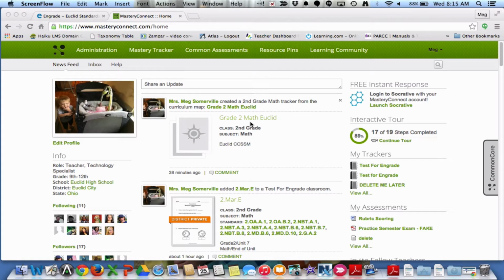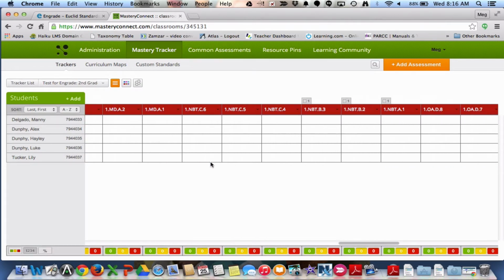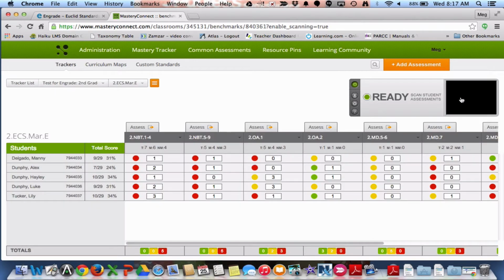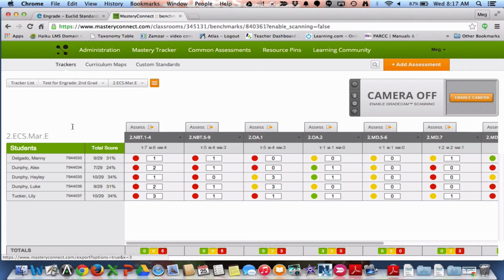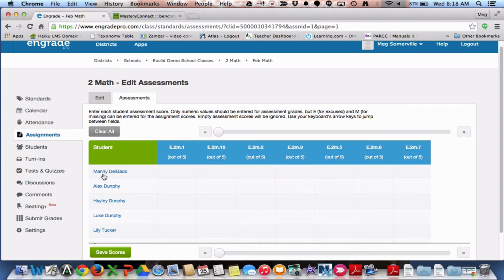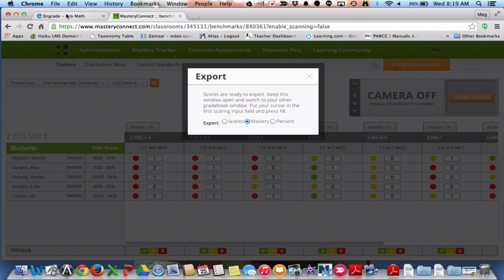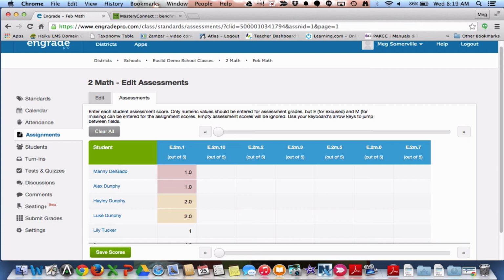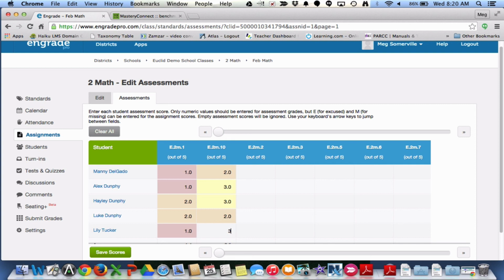Transferring Mastery Connect to Engrade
Here is a quick video to show you how to transfer standard scores from Mastery Connect to Engrade.